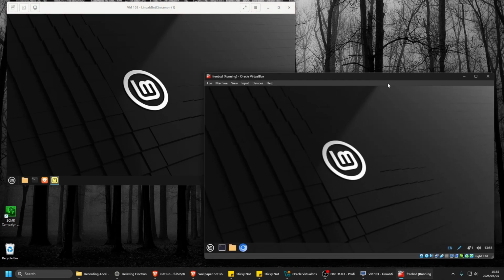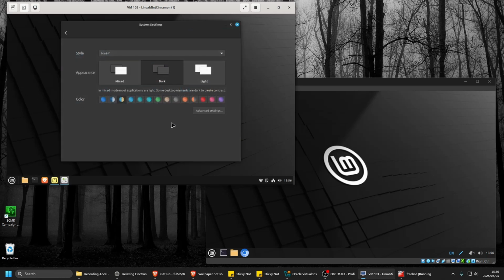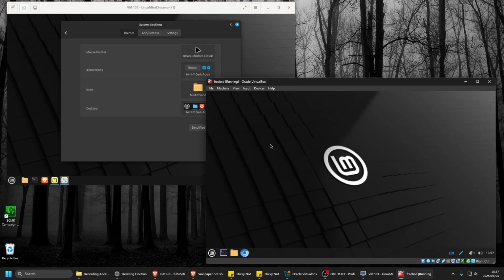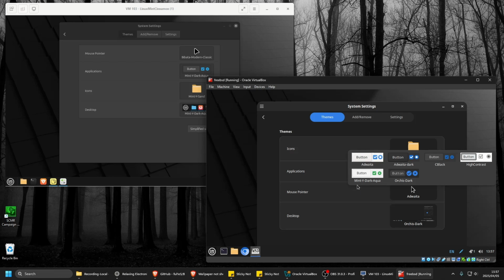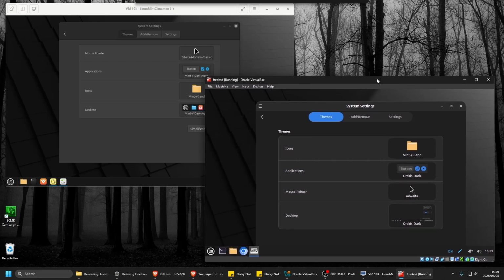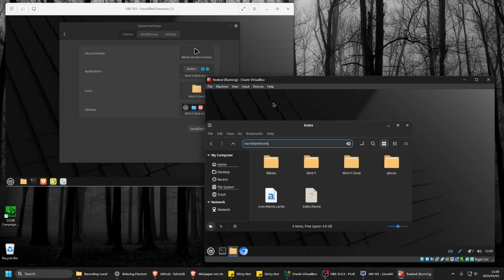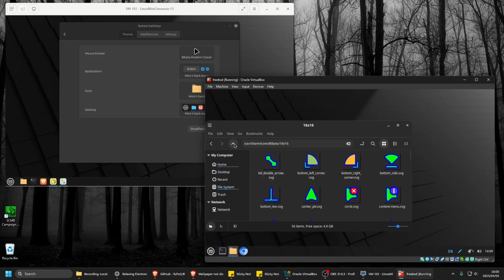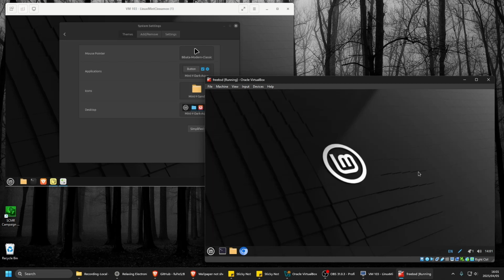Linux Mint Cinnamon on FreeBSD – Is It Even Possible?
A quick look at my FreeBSD Linux Mint Cinnamon.